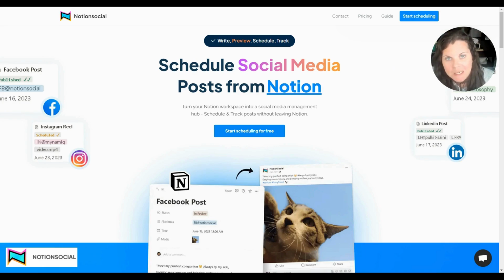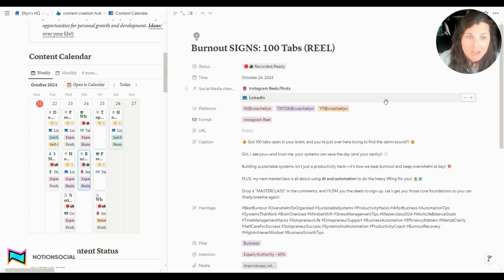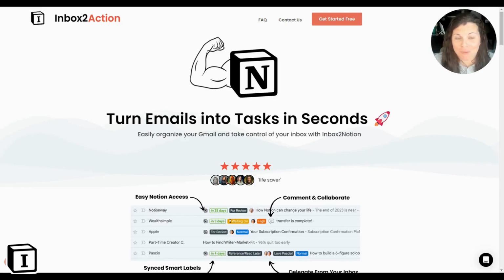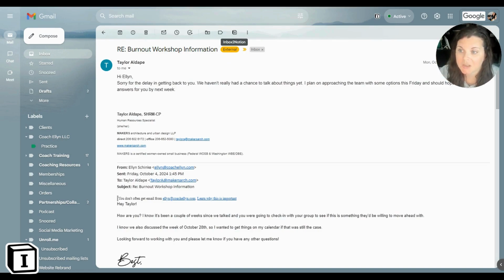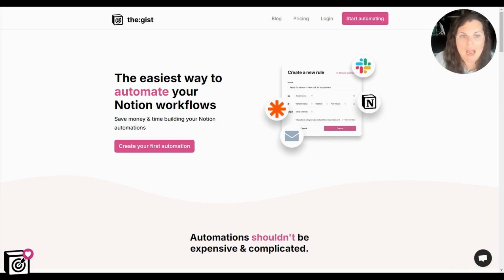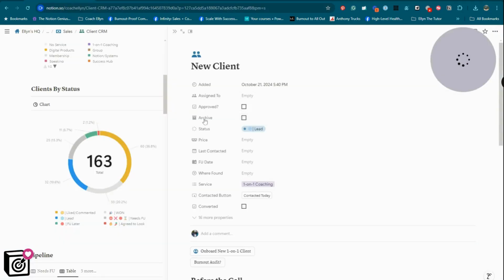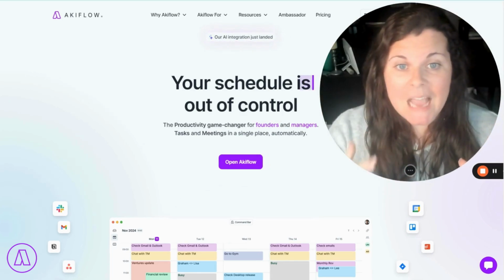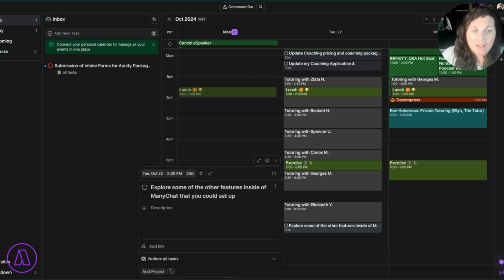Why These 3 Notion Apps Changed My Business Forever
Want to maximize your productivity with Notion? In this video, I reveal 3 must-have Notion apps—NotionSocial, Notion2Inbox, and The:Gist—that will supercharge your workflow. Plus, don’t miss the bonus tip on Akiflow for seamless task scheduling!

Notion is already a powerhouse, but these 3 third-party apps take it to the next level. Whether you’re an entrepreneur, freelancer, or small business owner, these tools will save you time, reduce chaos, and streamline your processes:

Resources Mentioned:
1️⃣ NotionSocial: Simplify social media management (Get $25 off!)
💡 BONUS: Akiflow for task automation (Get $25 off!)

📅 Register for my upcoming masterclass, “Automation 101: How to Use Zapier, Notion, Squarespace & AI to Streamline Your Business”

Timestamps:
00:00 Introduction
01:15 NotionSocial for Social Media Management
03:40 Notion2Inbox for Email Organization
06:05 The:Gist for Client Onboarding
08:20 Bonus: Akiflow for Automated Task Scheduling